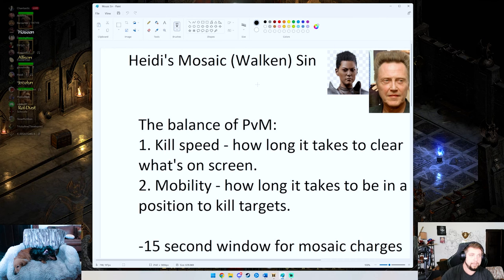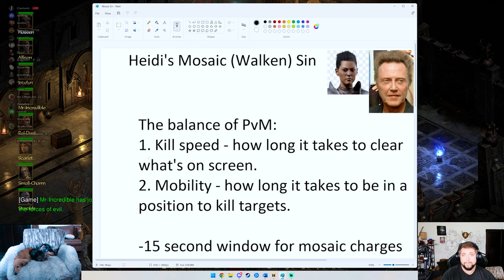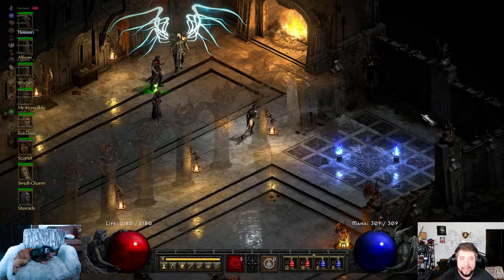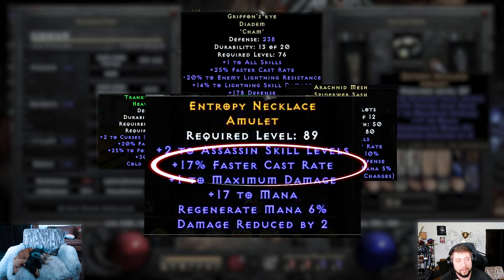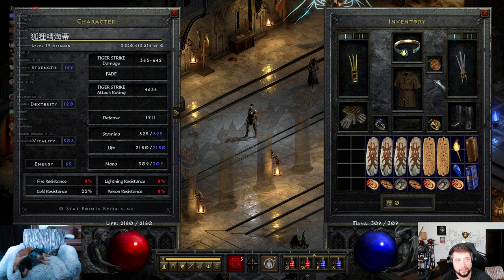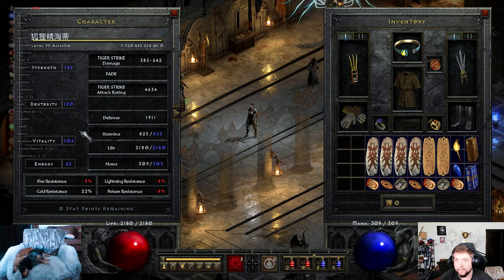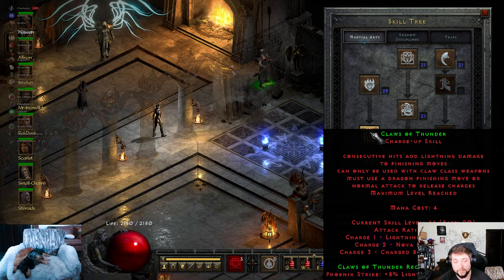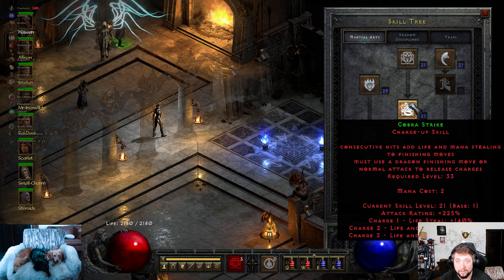Heidi Mosaic Tutorial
I got to level 99 easy on this character and in my eyes is the best build for speed and efficiency!